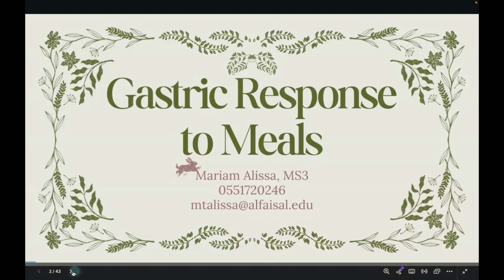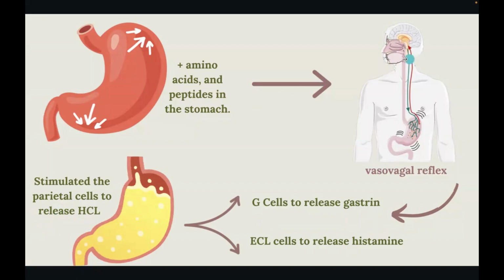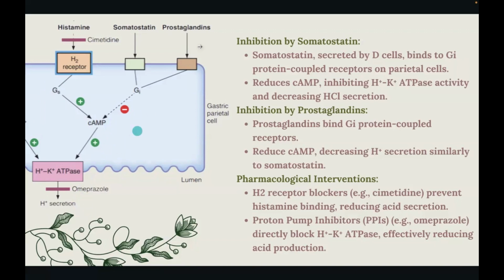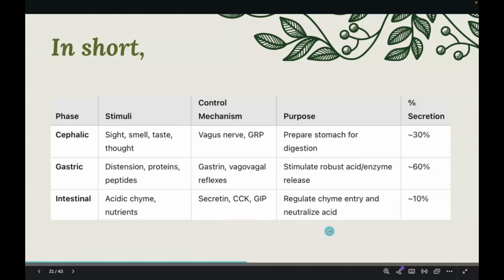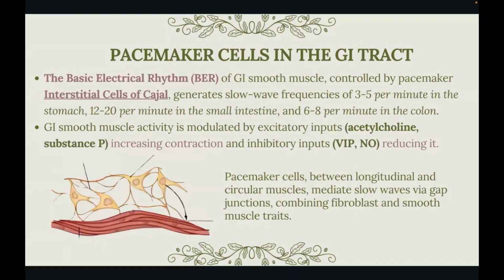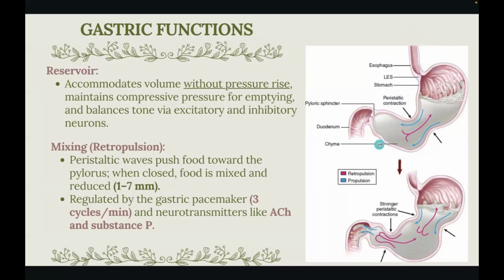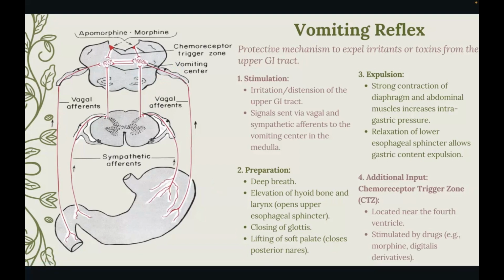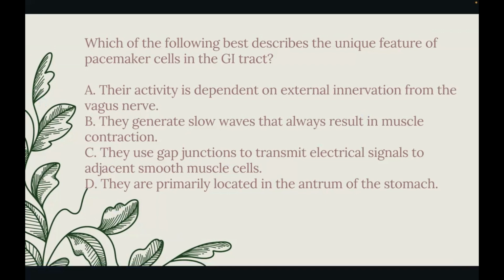Gastric Response to a Meal I + II Mariam Alissa GIT 113